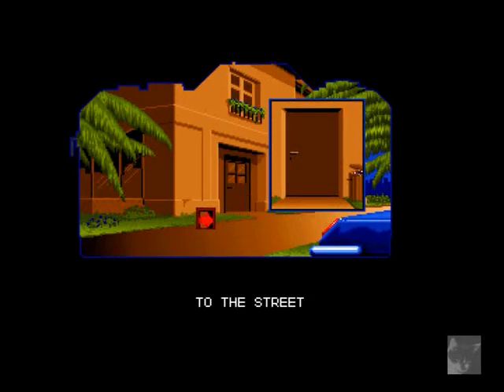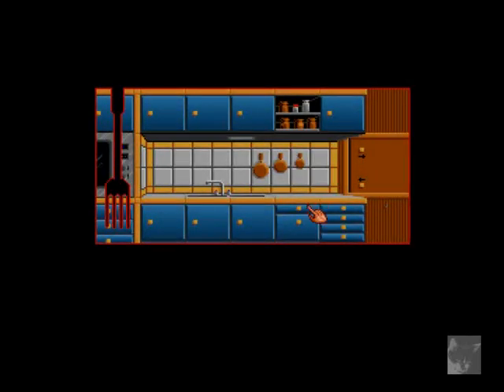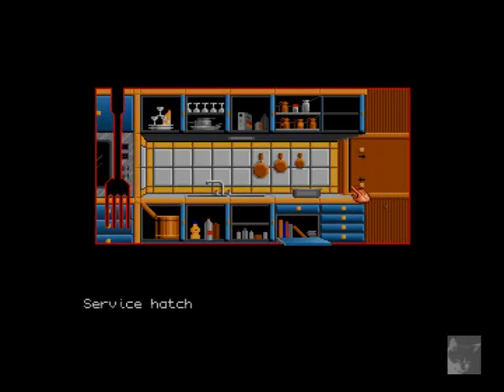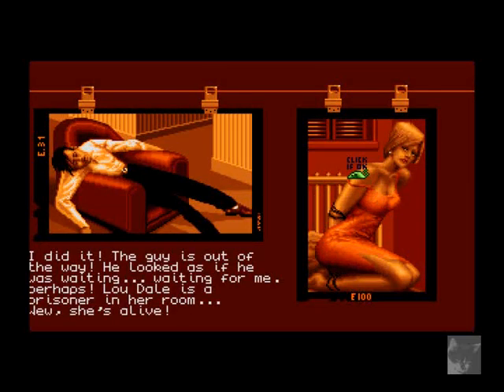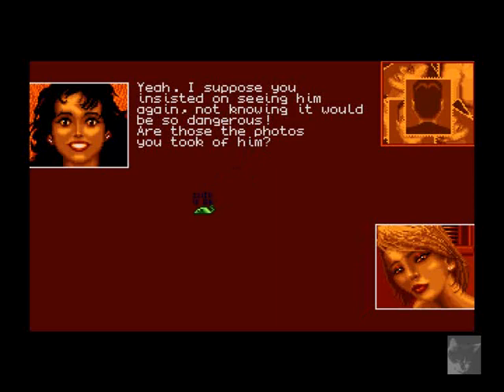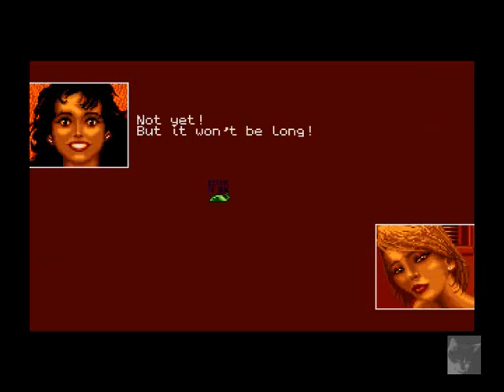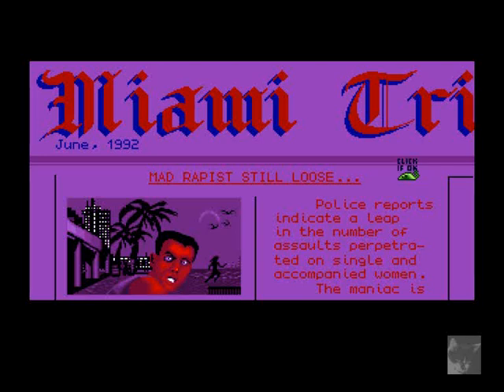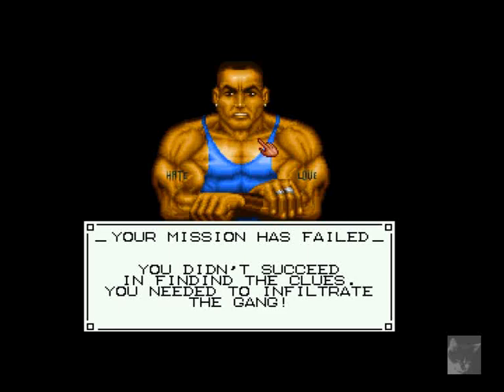Let's Play Together: Fascination - 06/08 - Hard Core Bondage :-)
Doralice mixes up some poisonous fumes and then is able to help Lou Dale who has a whole bunch of new information for us and, in addition, a great hint of where to hide our vials... :-)
Thanks to Anna for playing this old game with me - and all of you who are watching: don't miss do visit her channel. Great stuff!

"Fascination" is a Coktel Vision game which was published in 1992.